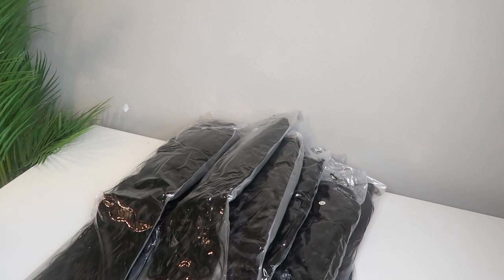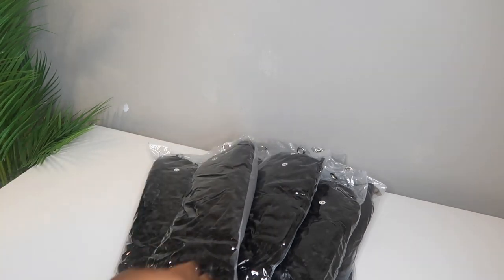READY TO SHIP WIGS | HOW TO MAKE THEM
Day in the life of a full-time wigmaker entrepreneur. In this vlog I am showing how I make custom glueless lace wigs for my customers. I also share helpful wig making tips.